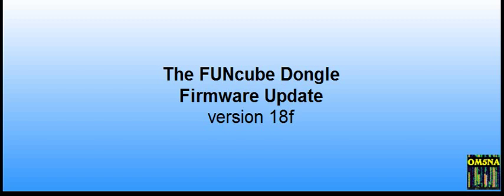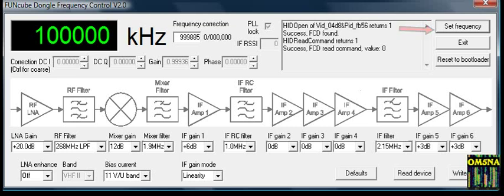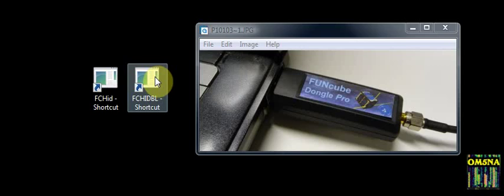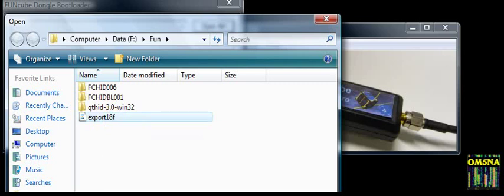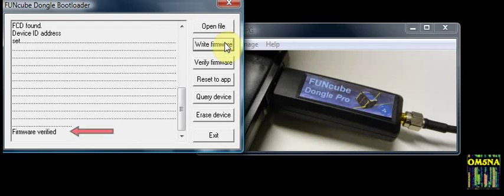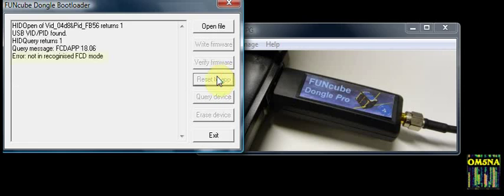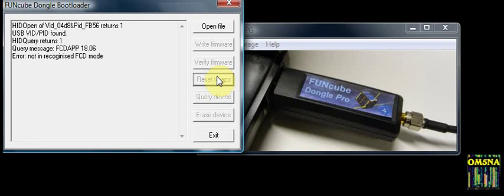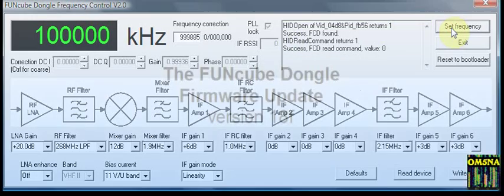The FUNcube Dongle Firmware Update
While I was playing with a synthetic voice generator I decided to prepare this short presentation to help how to update the FUNcube Dongle Firmware Update to version 18f